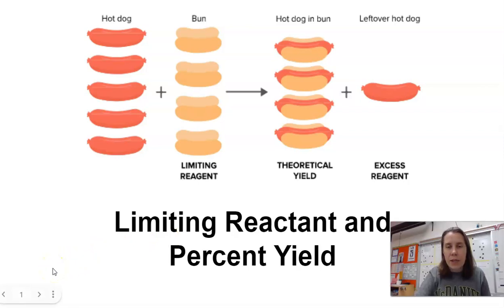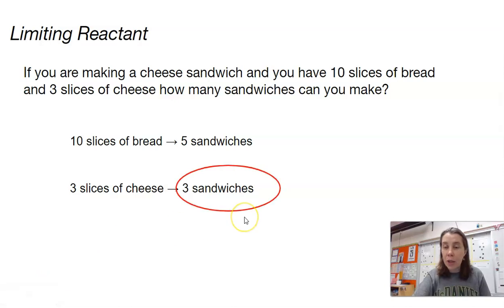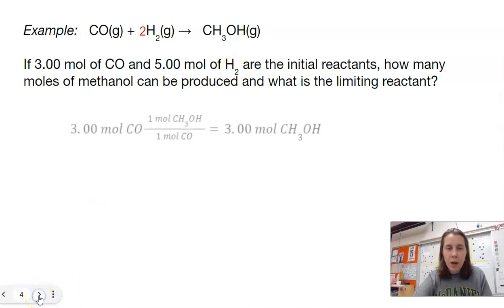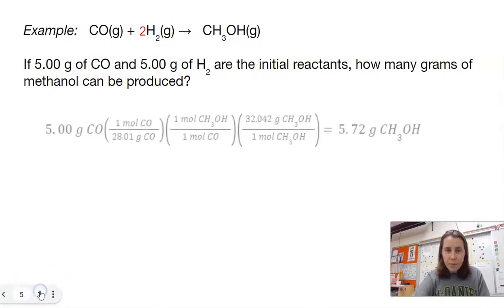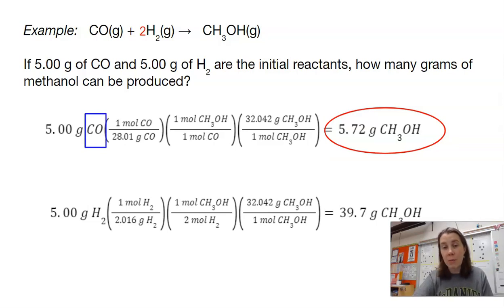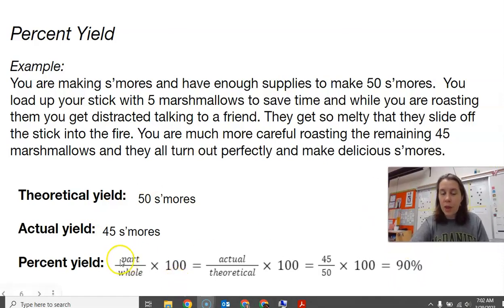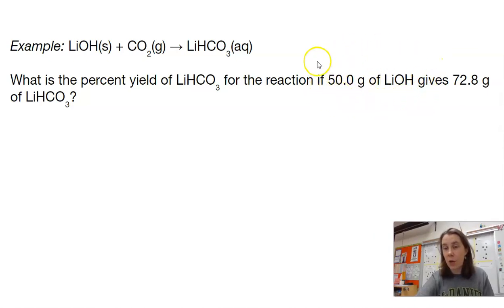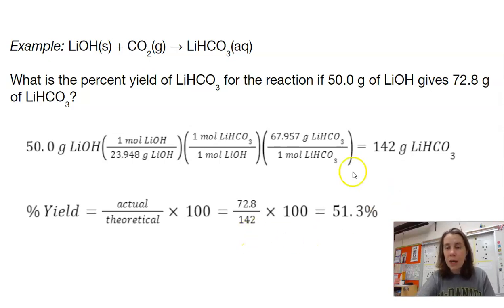Lim Reactant and Per Yield